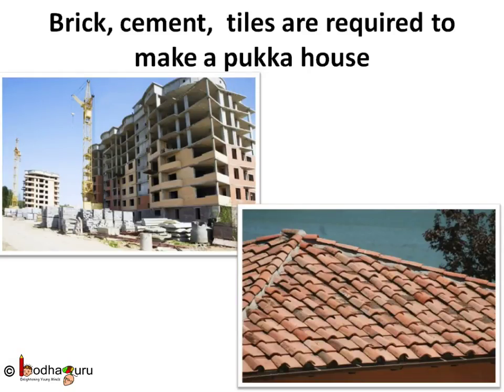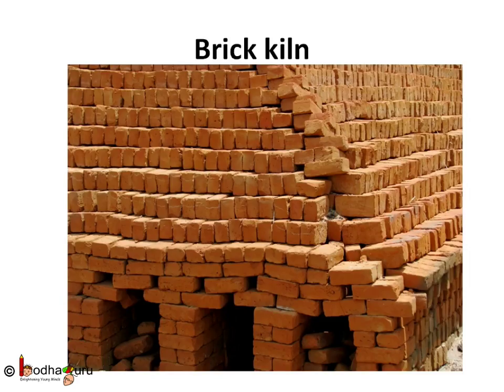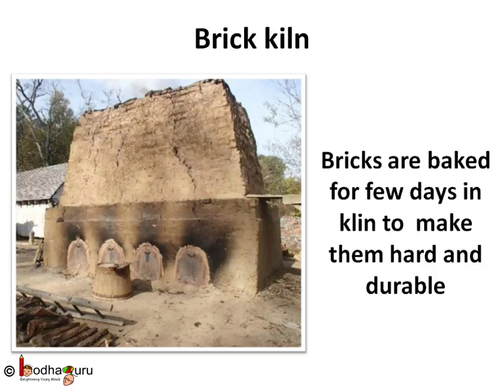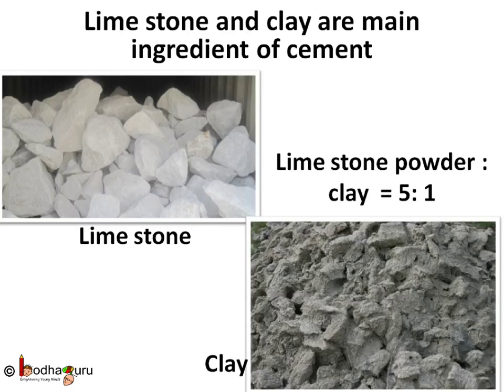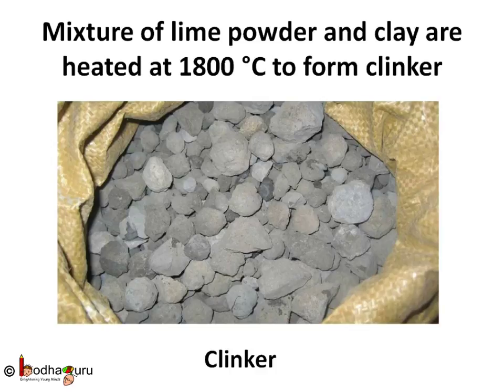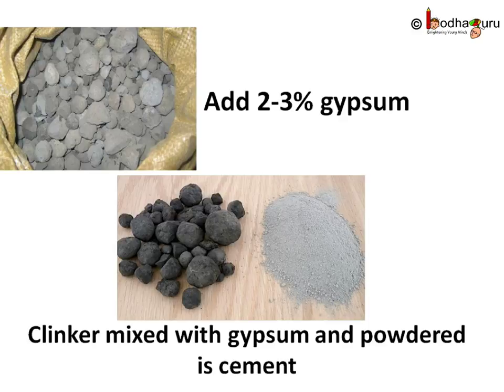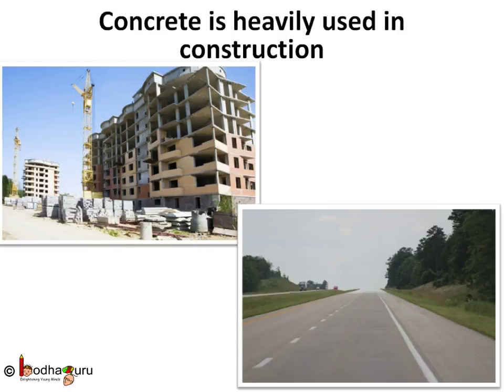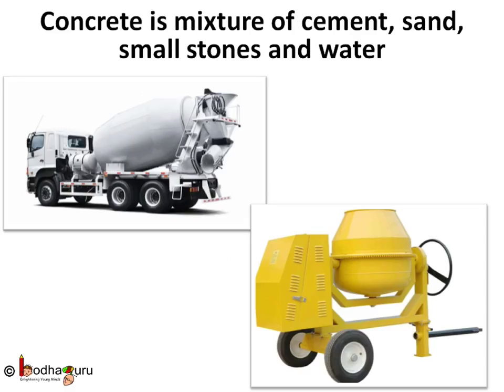Science – Housing construction - different material – English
This video talks about importance of house and discusses about different housing materials.

Team BodhaGuru